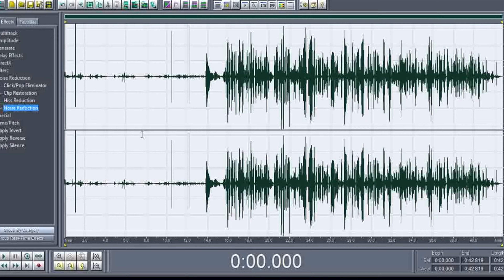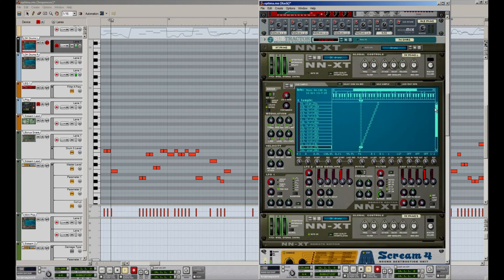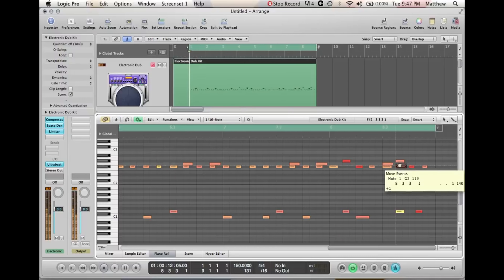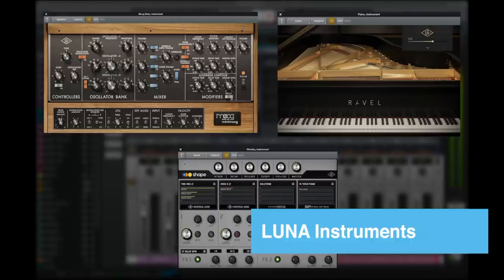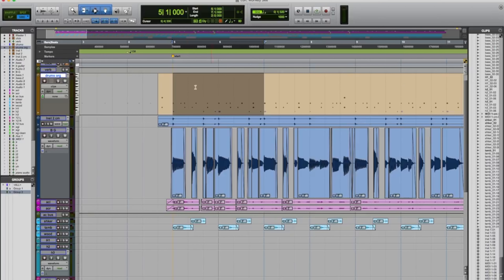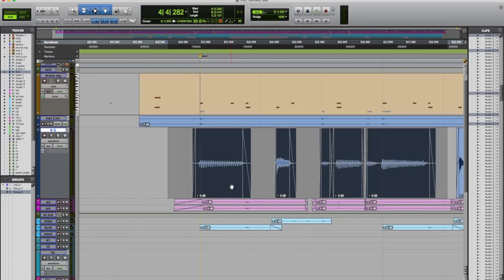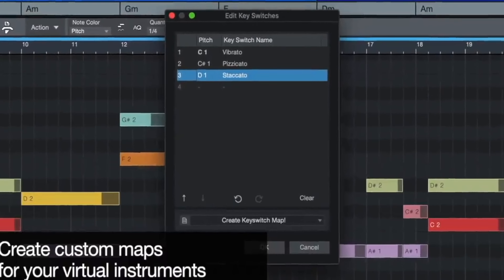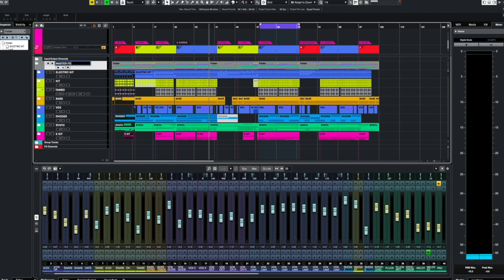Building Your Home Recording Studio Episode 4 - Choosing Your Recording (DAW) Software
What Home Recording Software Should I Use?  There are so many great choices from @presonus, @avid, @Ableton, @steinberg,@Apple, and even more.  I talk about my personal favorites here.

In the video I mention that I use @avid.protools as my main recording platform.  It's simple and straight forward without a lot of clutter and things I don't need.  It's cross-platform so it works on Windows and Mac.  The pricing model absolutely leaves something to be desired, but if you're passionate about audio and can budget $599 for the perpetual copy or $299 a year for the subscription I recommend it.

@presonus Studio One is your best overall bet on a Mac or PC.  It's priced reasonably and it has a lot of amazing features and is evolving to be one of the most popular recording platforms on the market.

@Apple Logic is a great all-around choice for Apple product users.  You can get pro results with tons of great plug-ins all for a great price.  You also receive free upgrades from Apple in the future. If you are a PC user, or if you work with bandmates or other people that have PC's you should probably stick to Pro Tools or Studio One.

@steinberg Cubase is also a solid performer. They've included loads of cool features and plug-ins into the software.  If you're a composer I may suggest that as the recording platform of choice along with MOTU Digital Performer.

@Ableton Is a fantastic program for recording, but also working with dynamic and fluid live sound.  The Clips feature is pretty innovative and with MAX for Live you can do all kinds of interesting things.  Ableton as well as Cubase are both Cross-Platform as well so the type of computer you run doesn't matter.

Intro 00:00
What I Use 01:04
Pro Tools 04:11
Apple Logic 06:31
PreSonus Studio One 08:23
Steinberg Cubase 10:13
Ableton Live 11:26
Wrap-Up 13:20